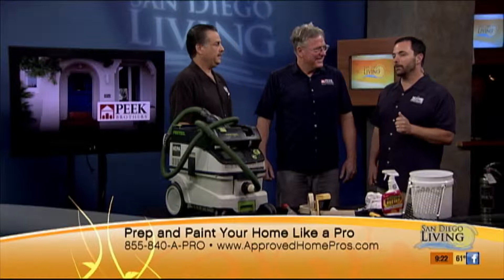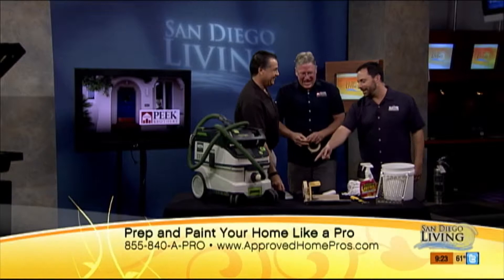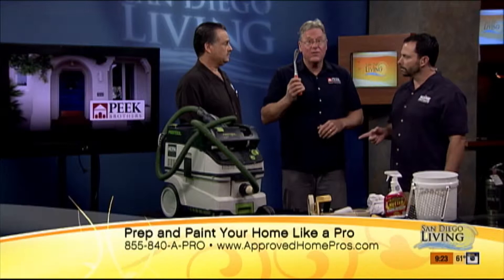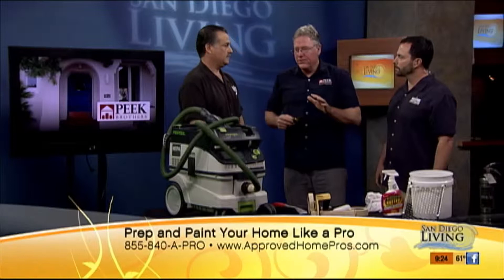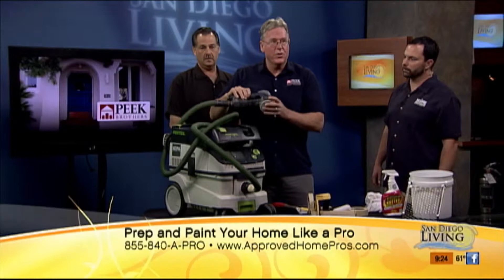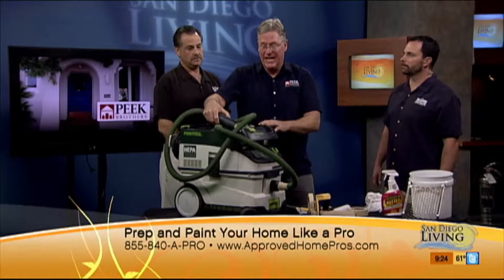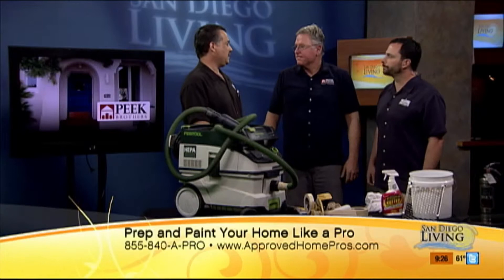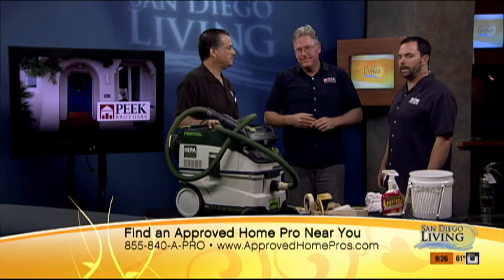Pro Painting Tips From Peek Brothers Painting on The Home Pro Show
Peek Brothers Painting offers up some great pro painting tips to help you paint like the experts. Need clean lines? Sanding tight corners? John Peek has tips for you.

Also learn about wood rot, possible repairs and when it's time to call a professional.